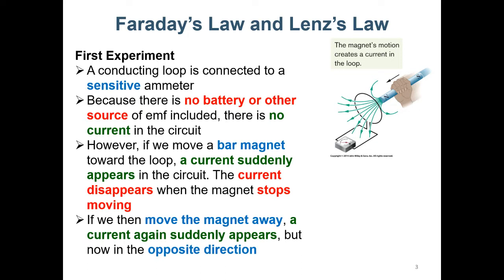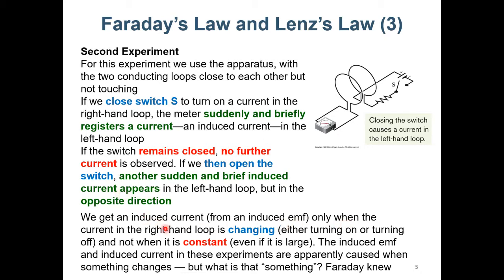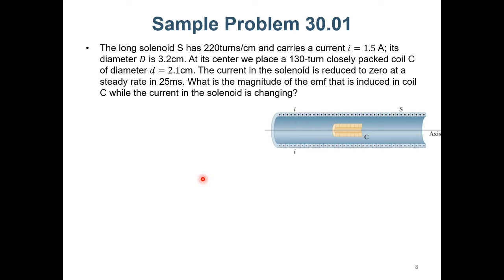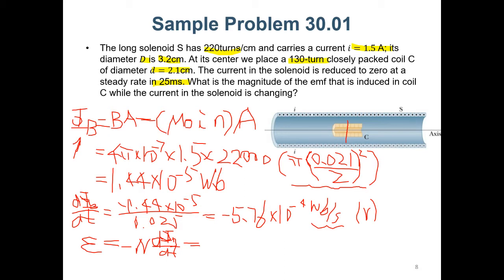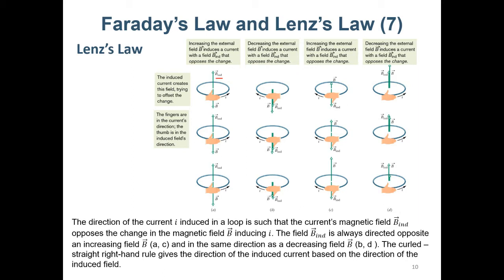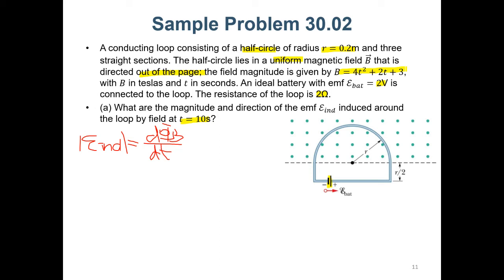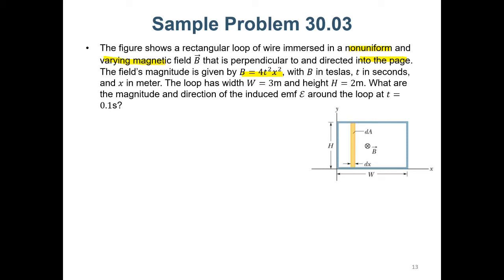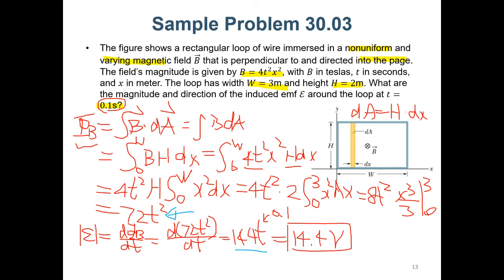Physics II - Chap. 29 Magnetic Fields due to Currents - Part III - Fall 2020